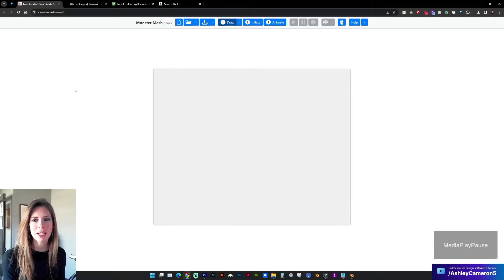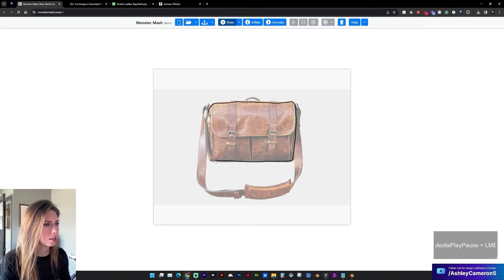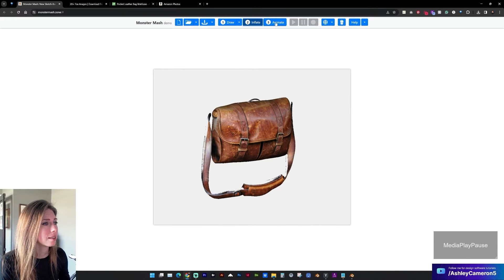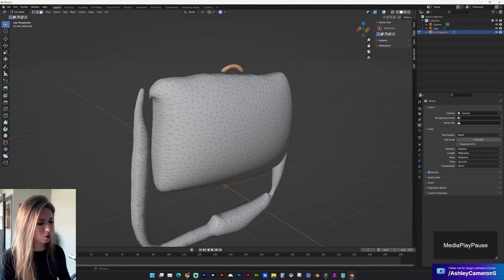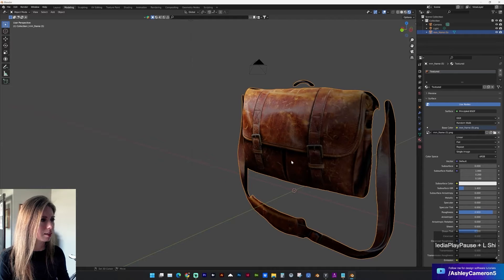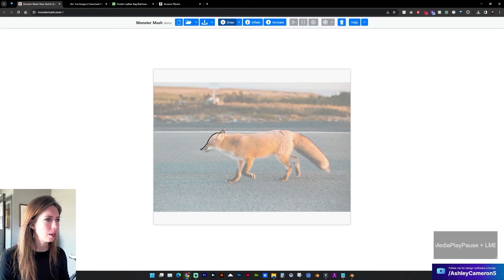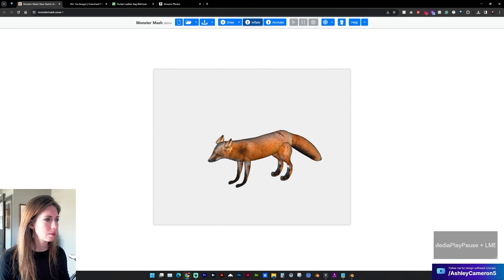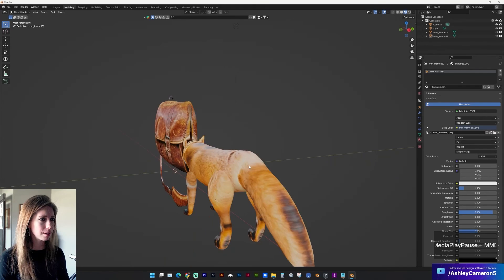New AI tool to create 3D objects (OBJ) from an image that you can use in Blender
Check out this new tool which can create 3D objects from 2D photos. Let's see how it goes with drawing using your mouse/cursor. This could be a useful tool for creating OBJ objects that you can use in Blender.